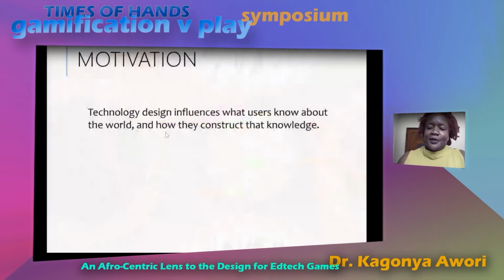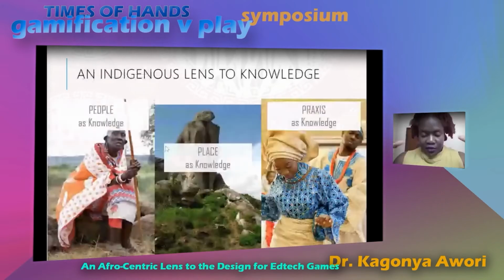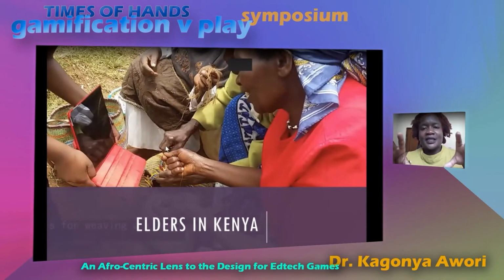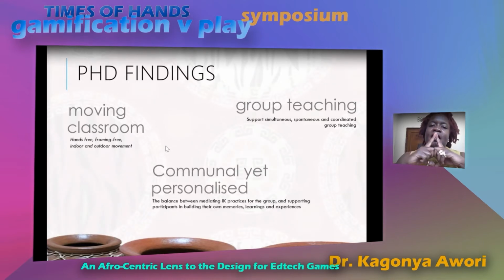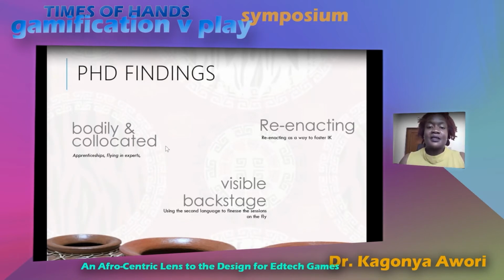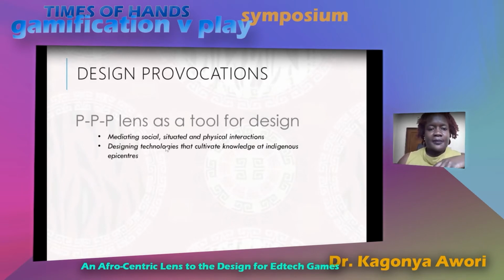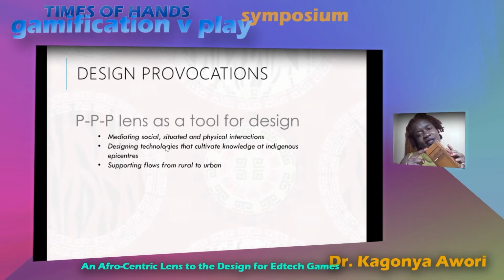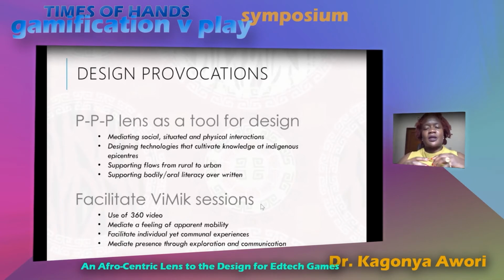Octopus / GvP 2 🐙 Kagonya Awori: An Afrocentric Lens to the Design for Edtech Games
A presentation by Kagonya Awori about her PHD research about Educational Games, the use of 360 video and AI in learning and more, followed by a talk with Sam Hopkins. Kagonya Awori proposes a lens for game design that is based on indigenous African ways of knowing. Based on a study with elders in Kenya and diaspora youth in Australia, this talk proposes a lens that can motivate the design of games that can better mediate learning for African communities. The People-Place-Praxis lens is based on the view that knowledge is developed, shared and stored over time through situated face-to-face interactions with people and indigenous epicentres. The P-P-P lens views People as knowledge, Place as knowledge and Praxis as knowledge. This triad view of knowledge asserts that immersive learning involves supporting social, situated and physical interactions among members, and in close association with indigenous epicentres.

DR. KAGONYA AWORI is a Human-Computer Interaction (HCI) researcher. She has over 10 years experience in User Experience Research and Design having worked across the globe in countries including Kenya, United Kingdom, and Australia, with companies such as iHub Kenya, Microsoft Research, National Australia Bank and Safaricom PLC. She holds a dual Masters in Human-Computer Interaction from Carnegie Mellon University (USA), a Bachelors in Business Information Technology from Strathmore University (Kenya), and a PhD in Computer Engineering from the University of Melbourne, (Australia)